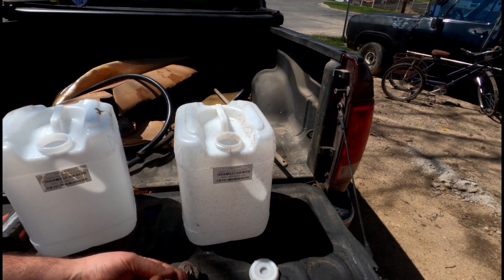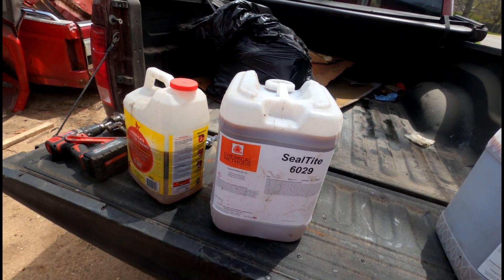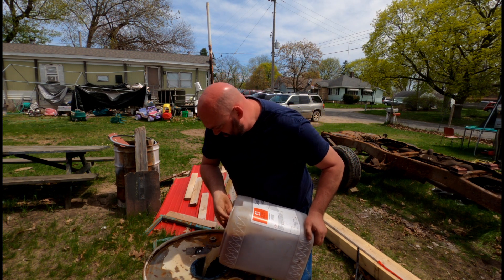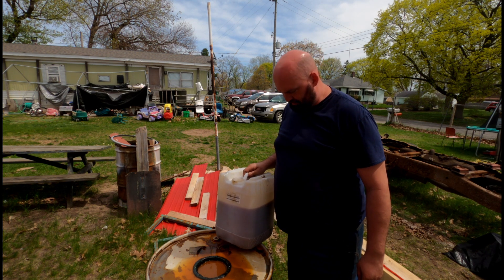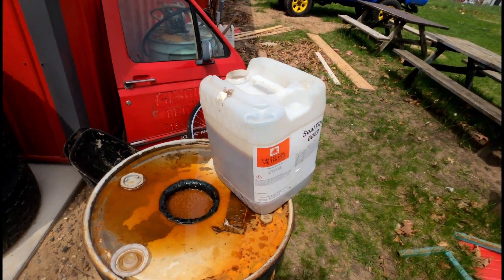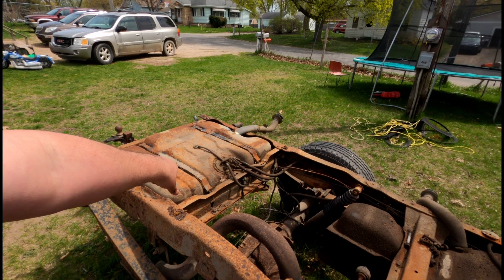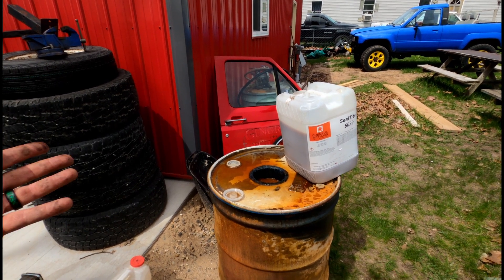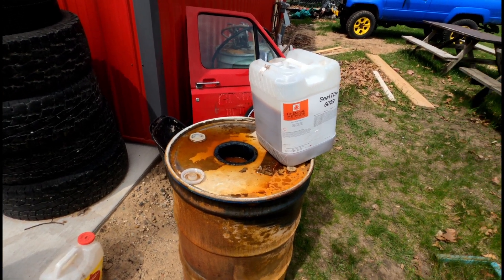FREE fuel vegetable oil - How to get free diesel / biodiesel from pumping and processing oil!